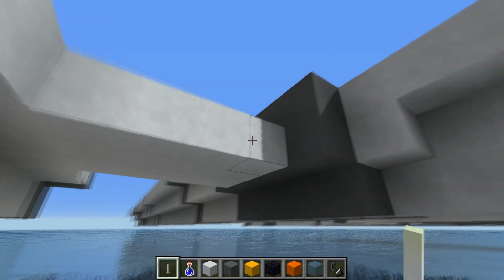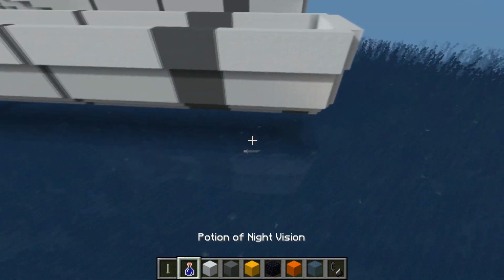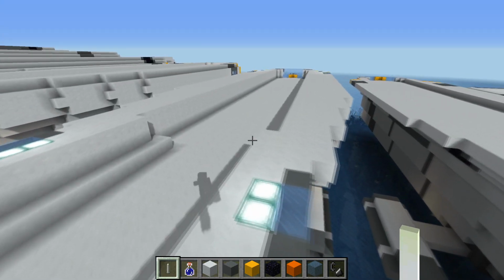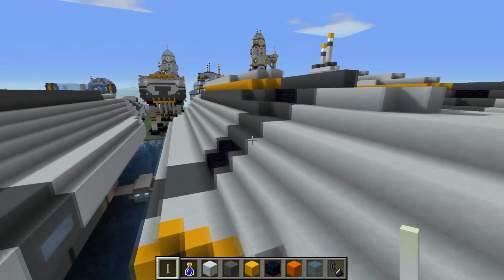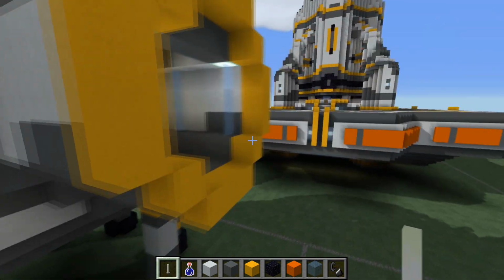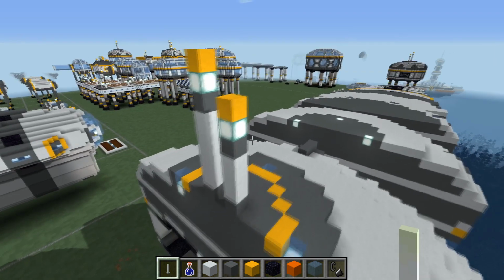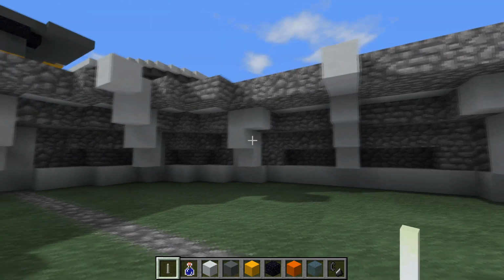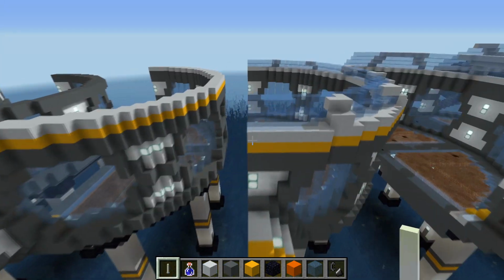Minecraft Subnautica Base Tutorial - Part 5